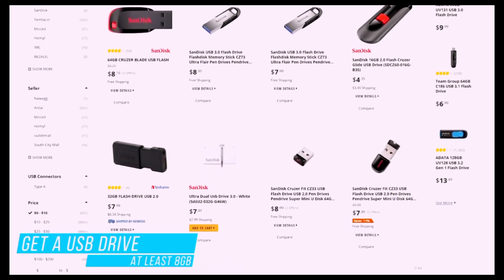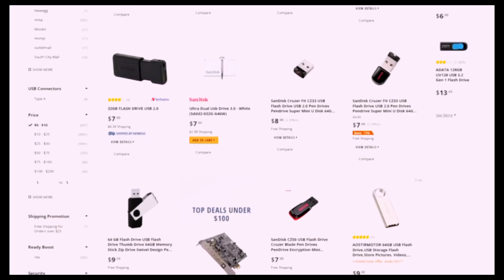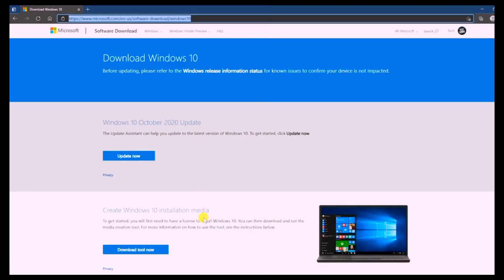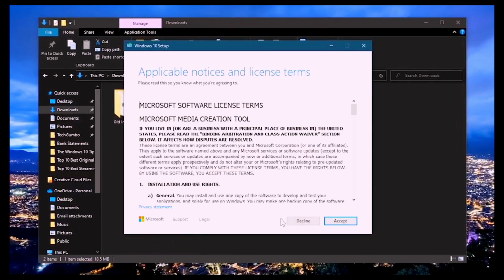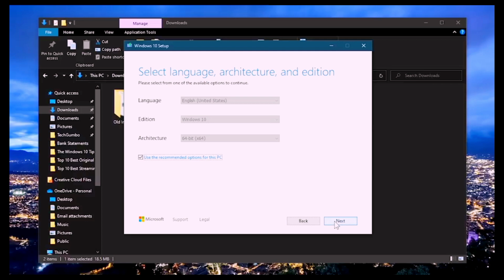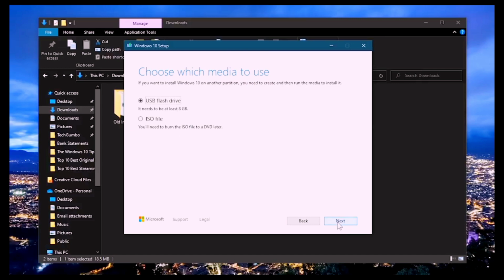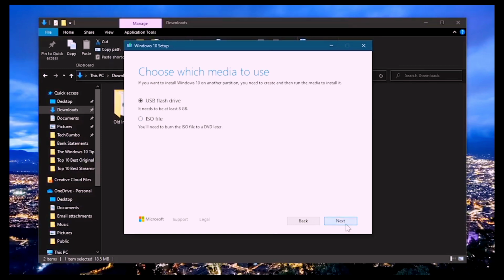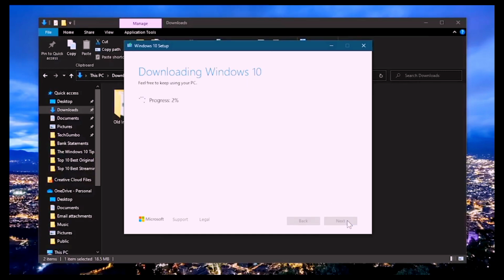how to create a bootable usb windows 10 |how to create a bootable by siddiquiyoutuber